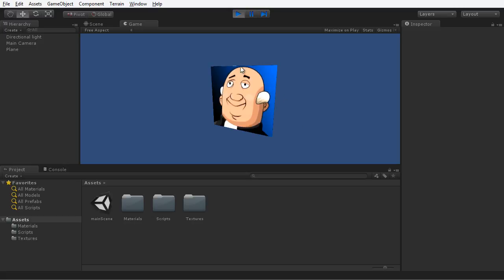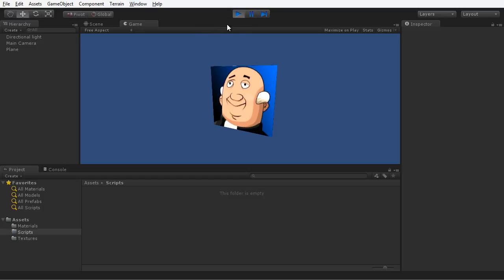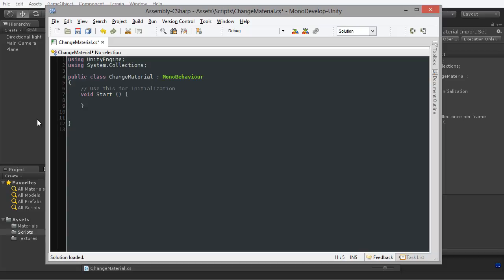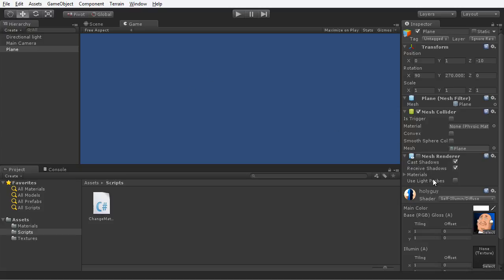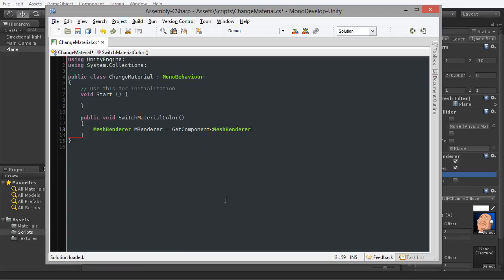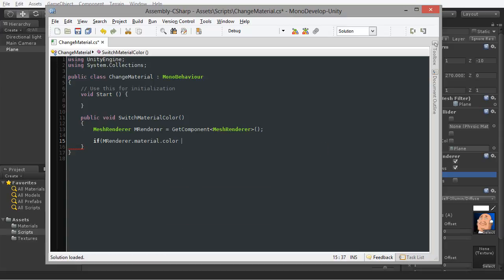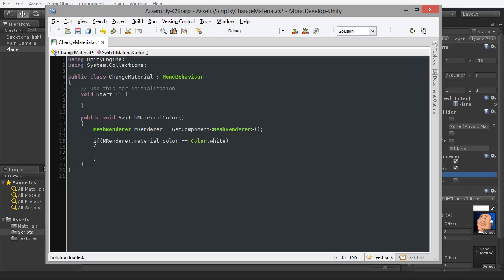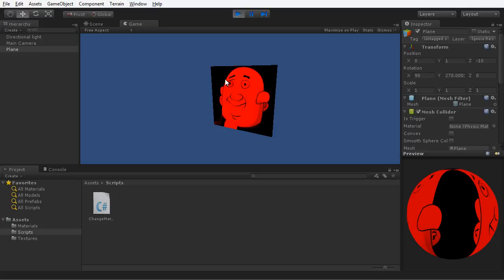05 Editing Materials From